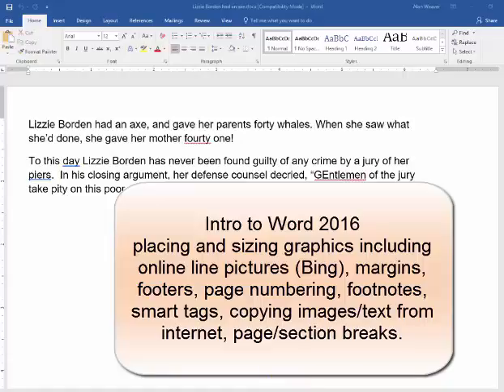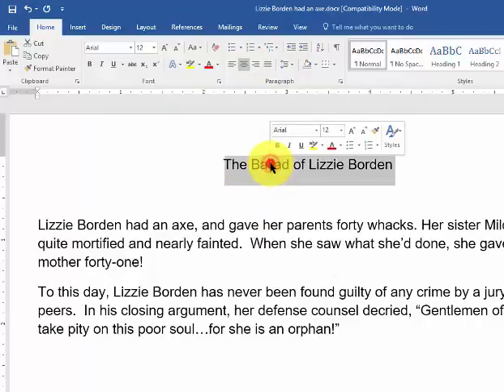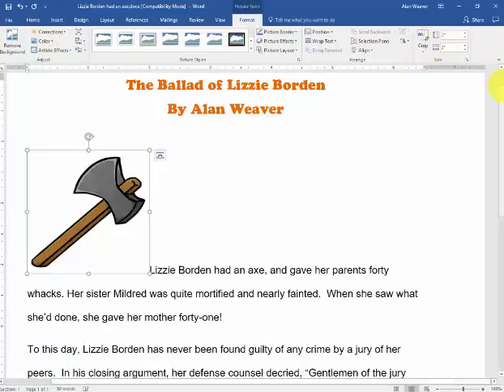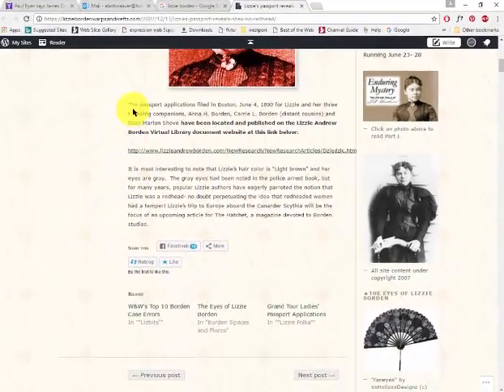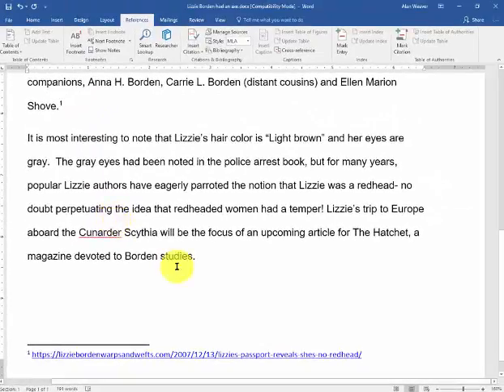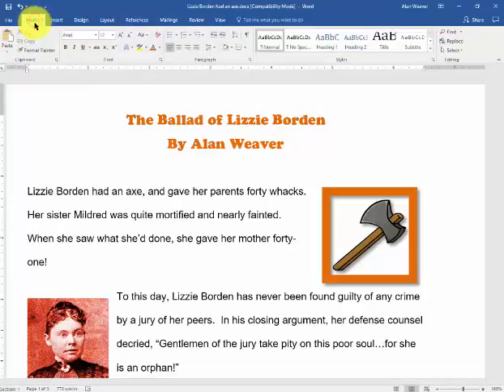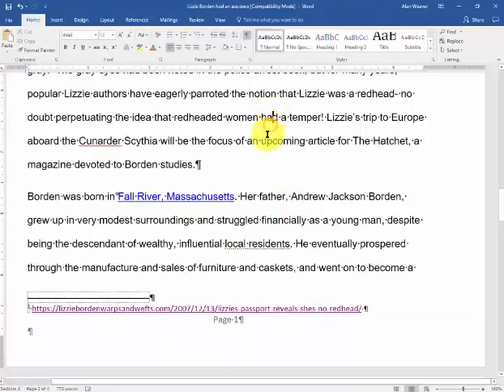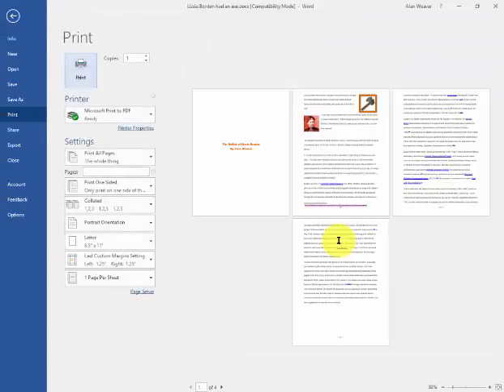Intro to Word 2016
This tutorial covers basic edits, formatting, vertical spacing, placement of graphics.  It also includes footers and page numbering with section breaks